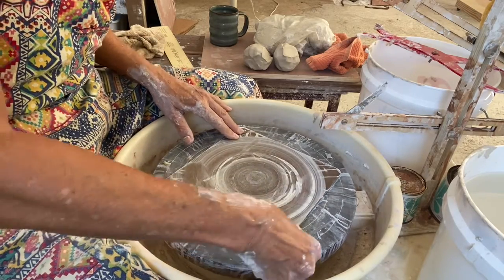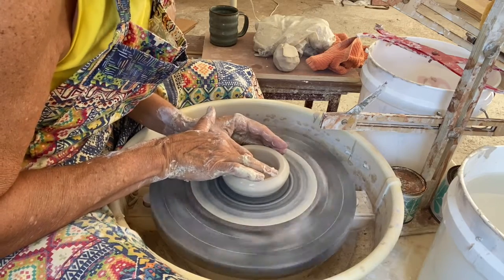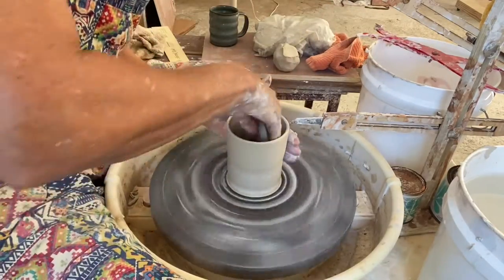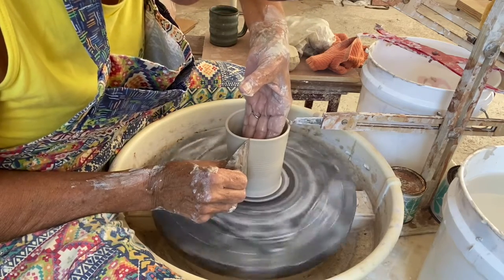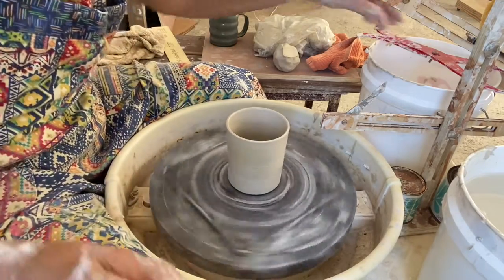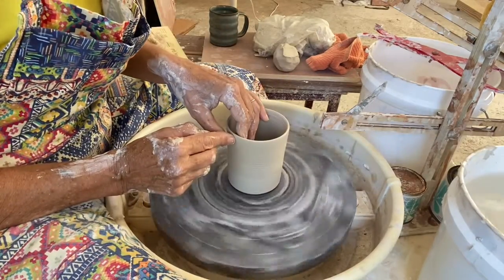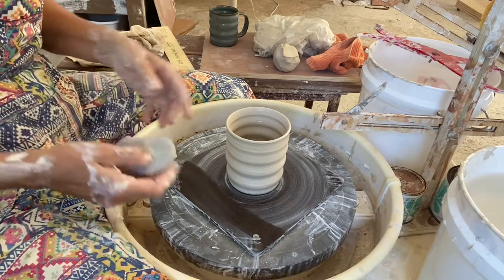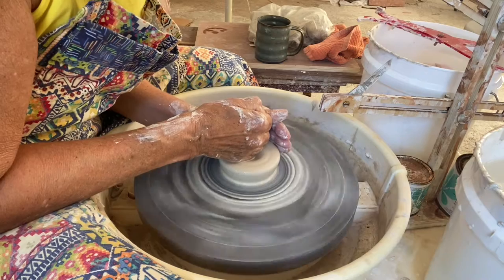Throwing a Ripple Mug. Part 1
A commissioned job, I throw two mug bodies which I will alter to give a ripple effect -  note that it is different from a spiral.
I start with 14 oz BMix5 clay.  I throw to a gauge purchased from @DarrenEllis and find that I could probably use 12.5 oz just as effectively.
Thrown piece is 3 1/2 x 41/2
There is a bit of a blooper at the end, when I set down the 2nd mug it collapsed a bit in the side away from the camera so I had to scrap it and make a new one.  So it goes ….